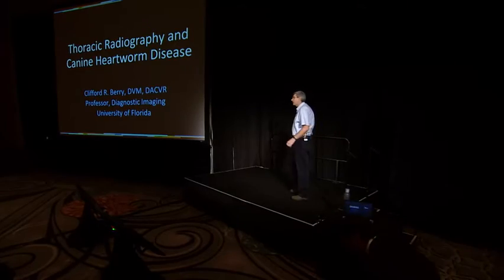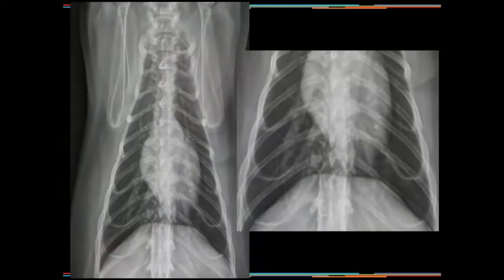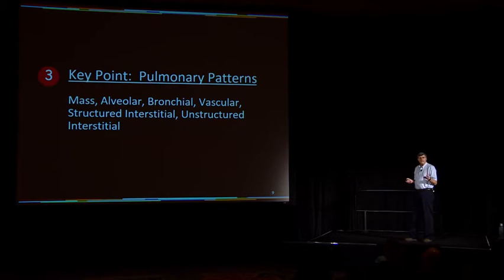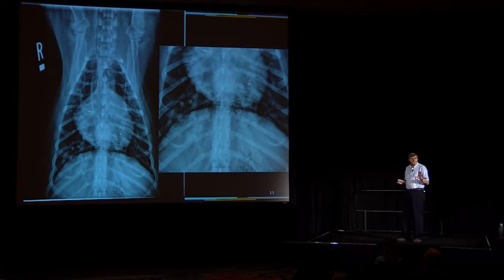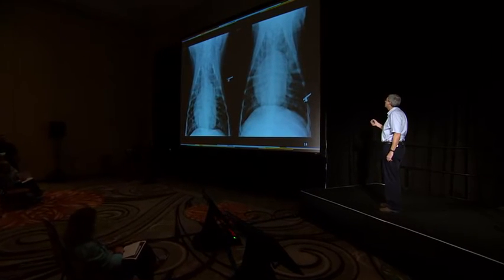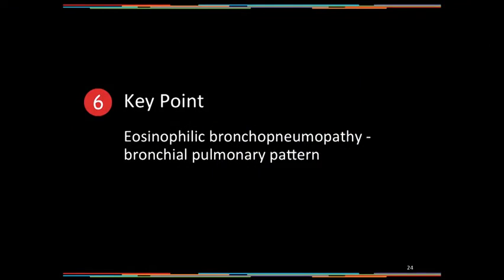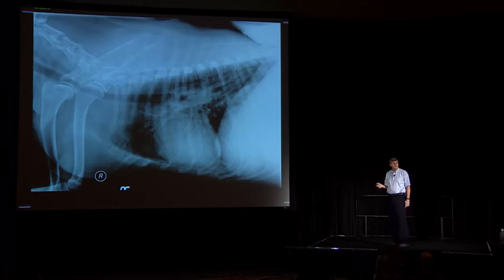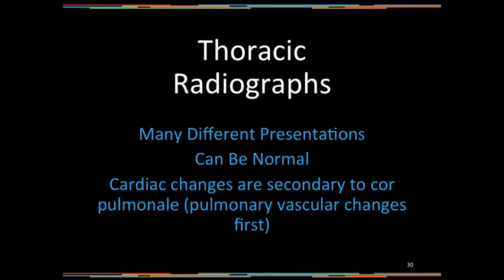05 Thoracic Radiography and Canine Heartworm Disease (Clifford H. Berry)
In this American Heartworm Society video, Dr. Clifford Berry, DACVR, radiologist at University of Florida, reviews thoracic radiographic findings associated with canine heartworm disease. Veterinarians practicing in a heartworm endemic area must be able to accurately interpret chest radiographs.